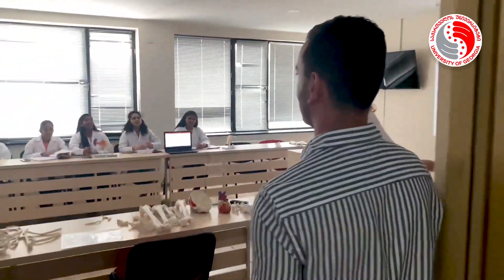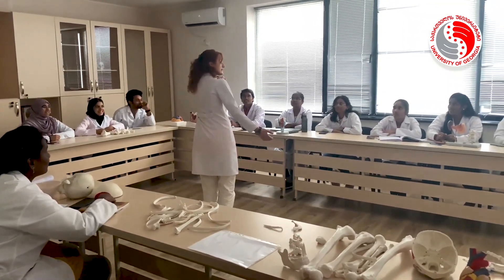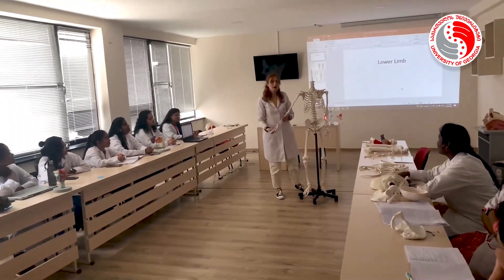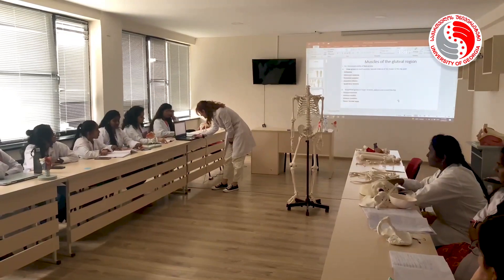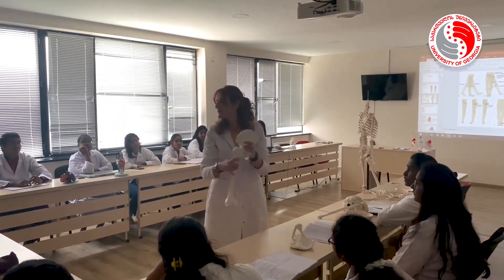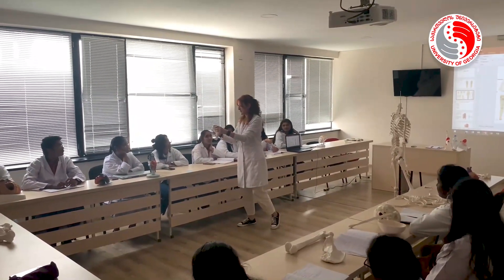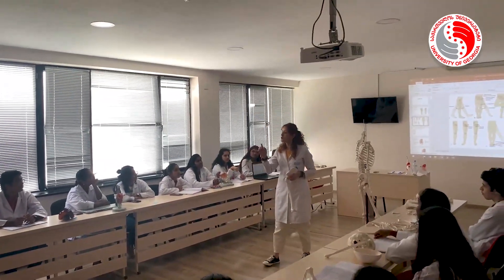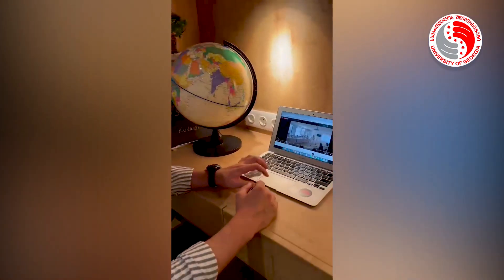BASIC ANATOMY SEMINAR|| UNIVERSITY OF GEORGIA || MBBS IN GEORGIA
MBBS IN GEORGIA || 6 YEARS MEDICINE IN ENGLISH
For More Details Contact